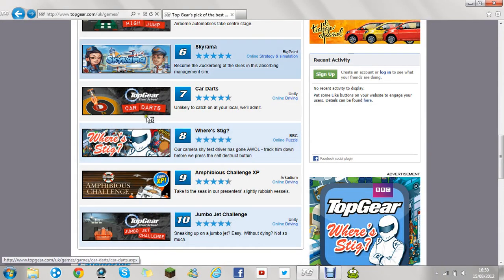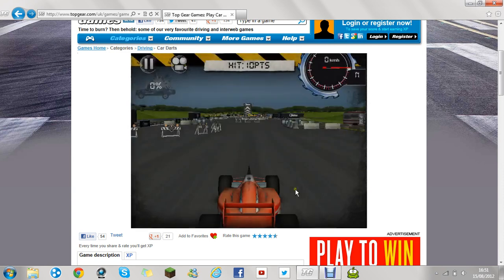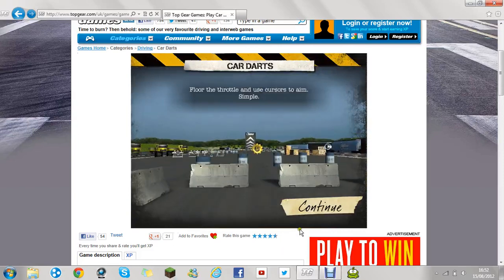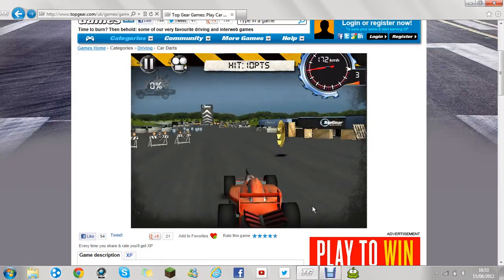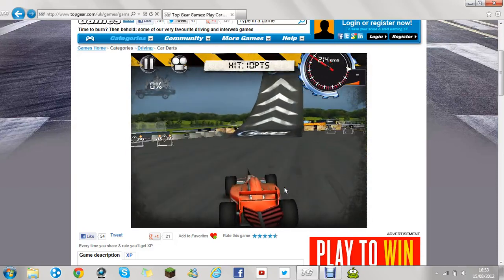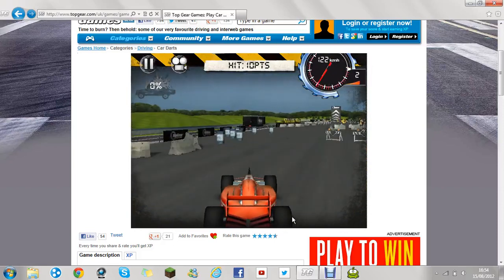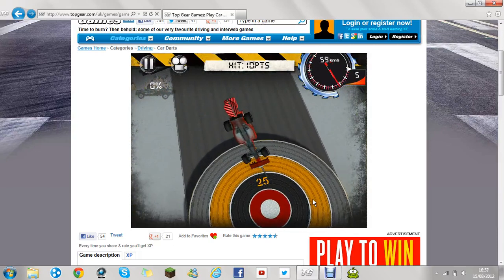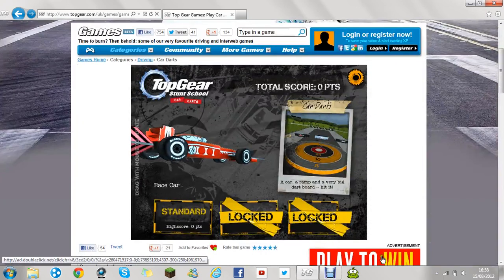topgear games top ten:no.7 part 4 car darts